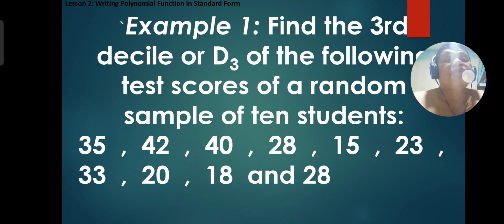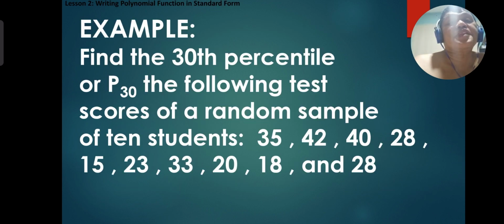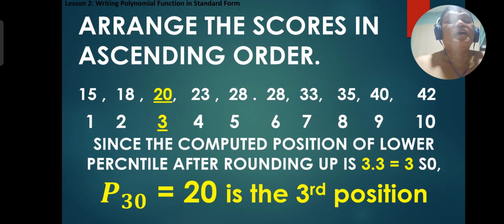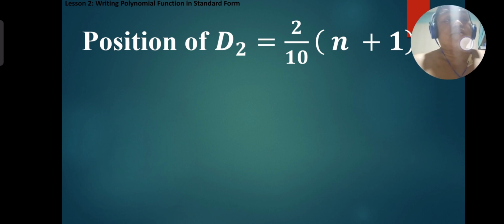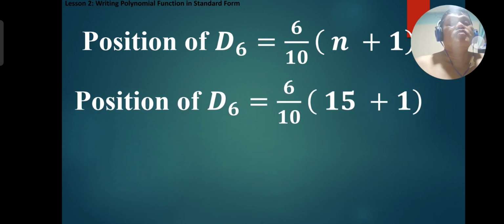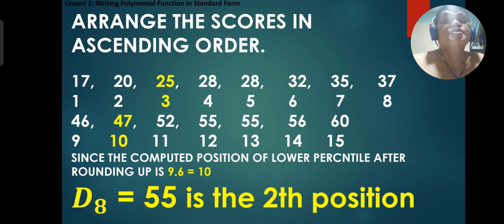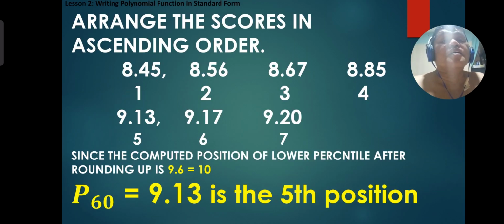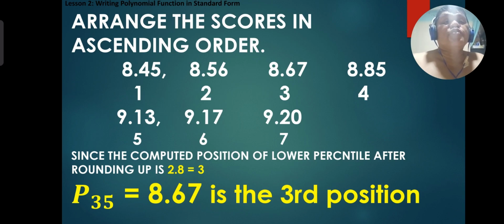Recalling Decile and Percentiles ll Wiater 4, Module, Lesson 4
aeducational